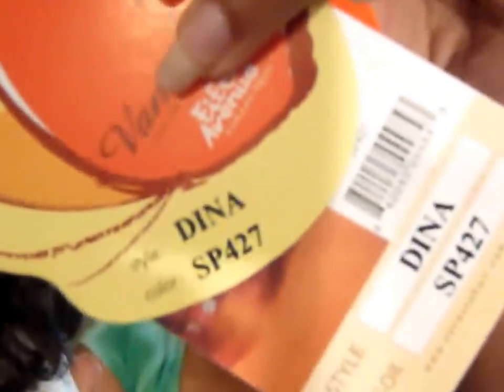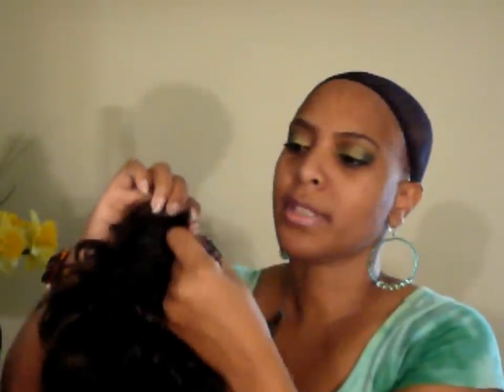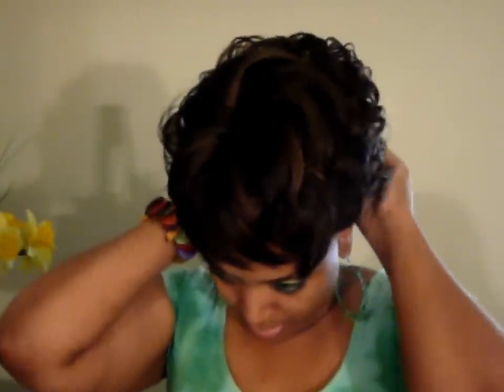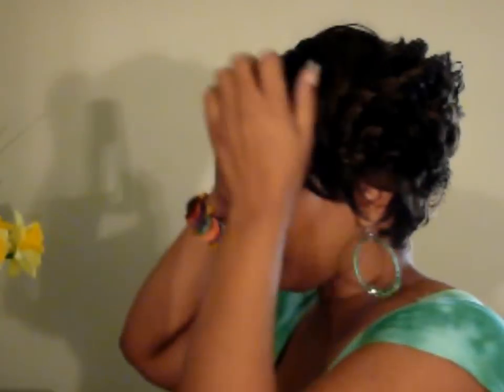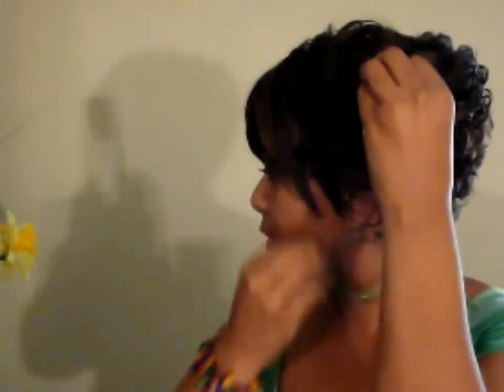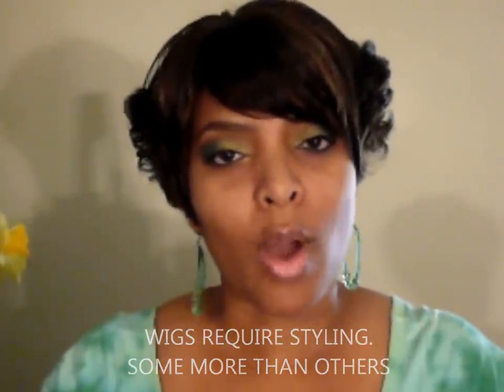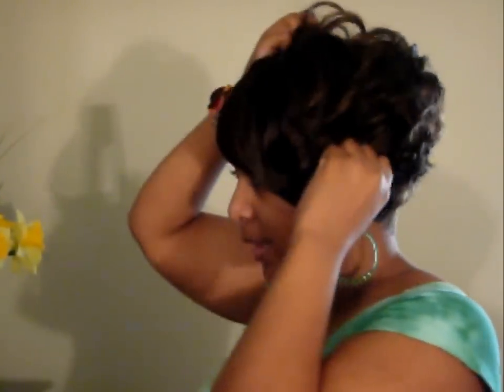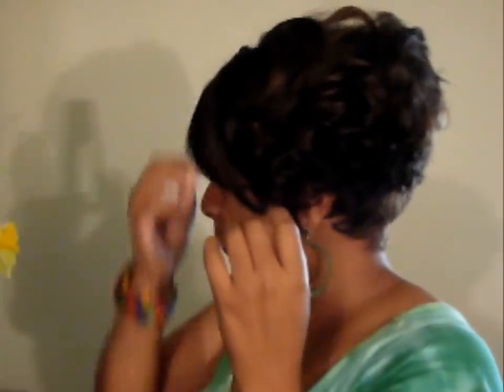DINA - VANESSA FIFTH AVENUE COLLECTION WIG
I purchased this wig with my own money from my local BSS.